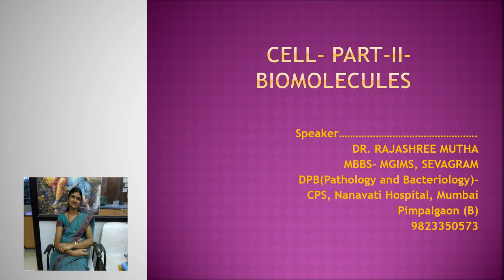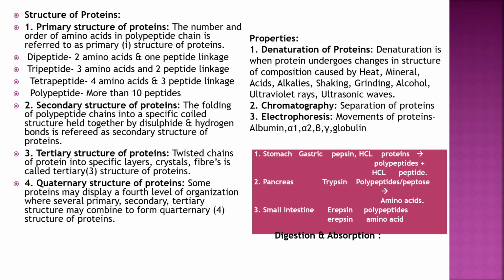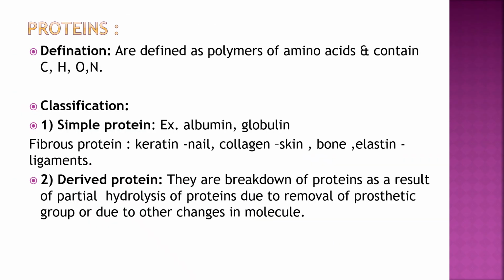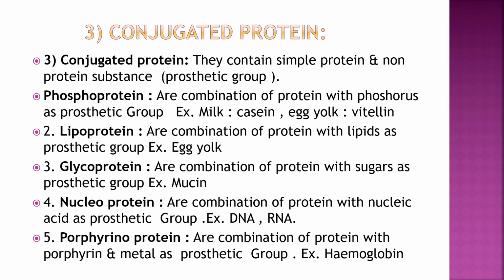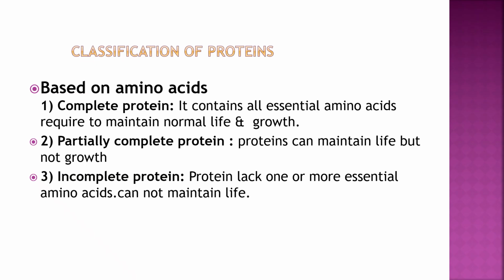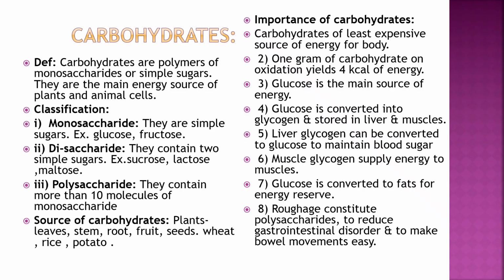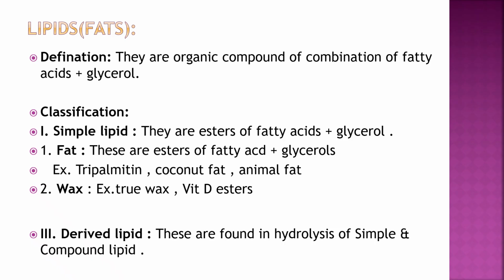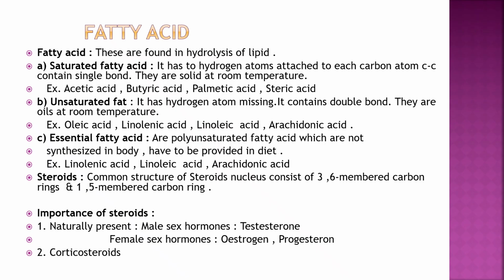1 2 NEET CELL PART II BIOMOLECULES DR RAJASHREE MUTHA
1 2  NEET  CELL  PART II  BIOMOLECULES  DR  RAJASHREE MUTHA